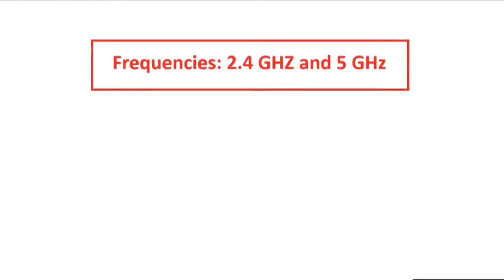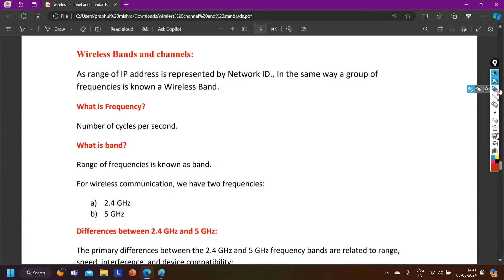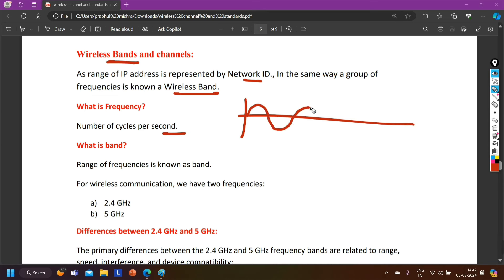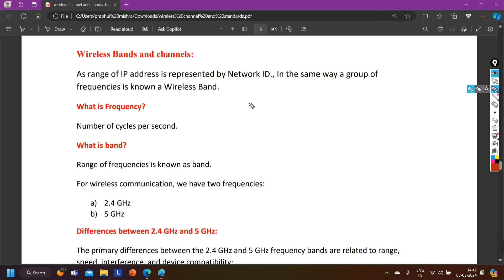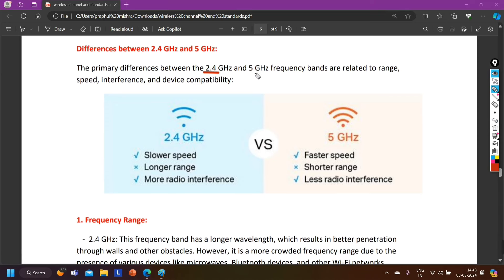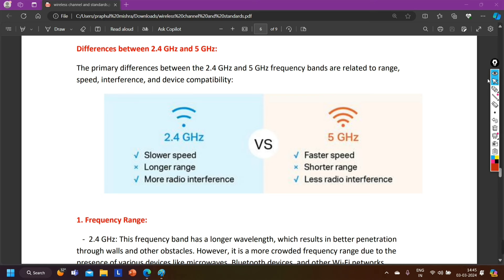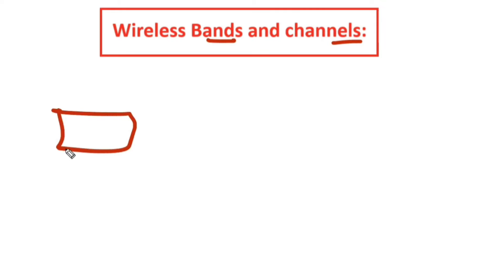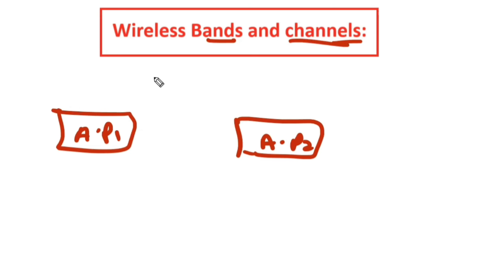3. Difference Between 2.4 GHz and 5 GHz Frequencies in Terms of Range, Speed, and Interference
Complete Wireless Networking Series

Difference Between 2.4 GHz and 5 GHz Frequencies in Terms of Range, Speed, and Interference

What is a wireless network?
how to create a wireless network?
What is WLAN(Wireless local area network)?